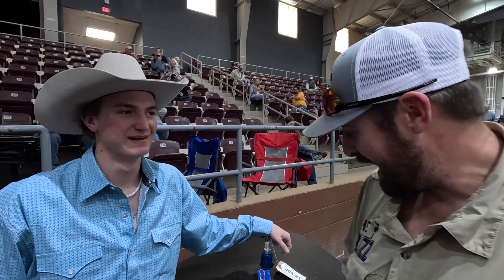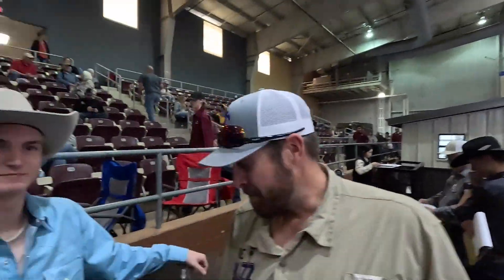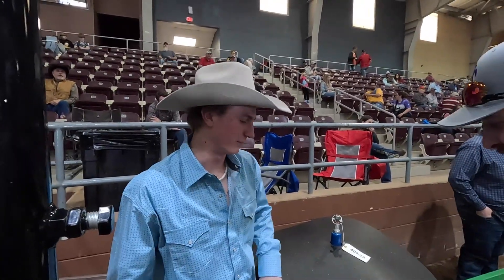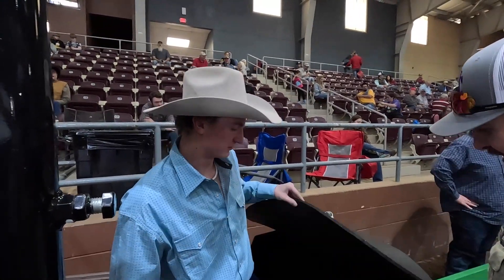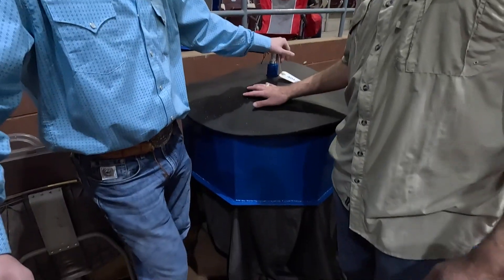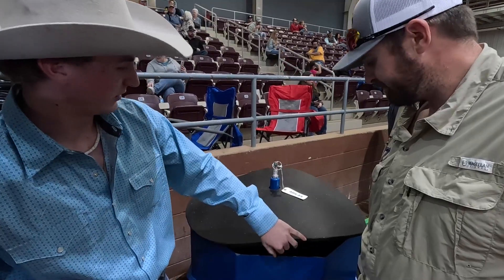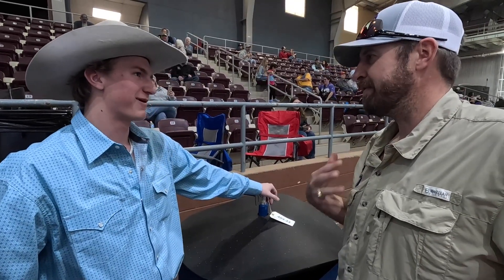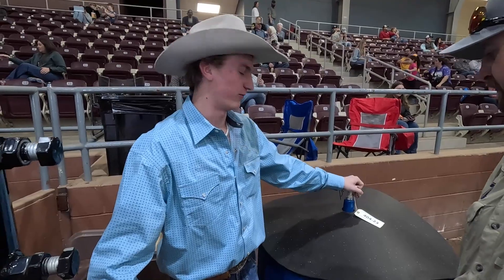Asa Green Interview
Asa Green talks about his BLUE RIBBON project!